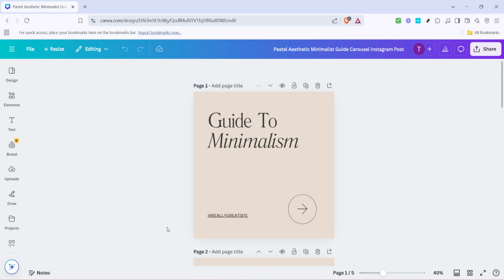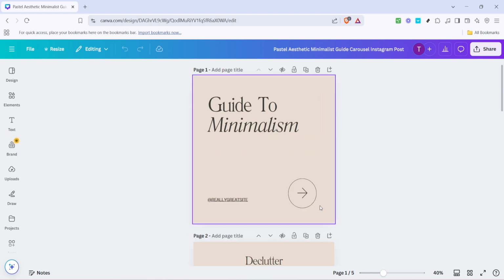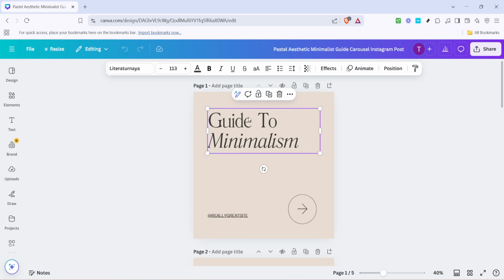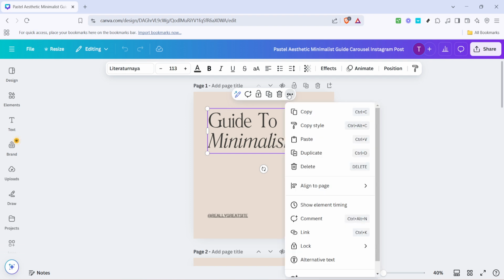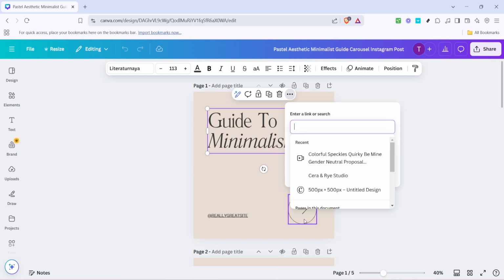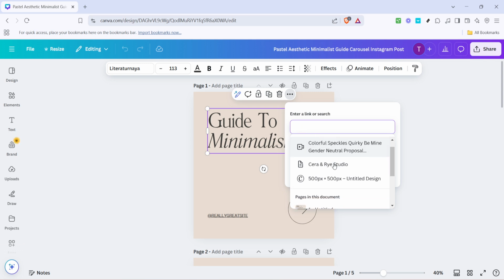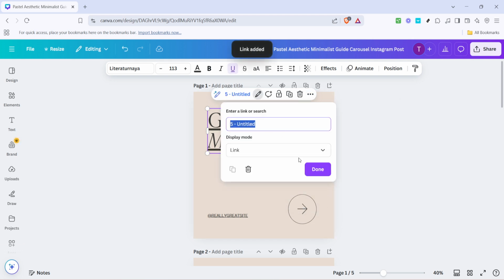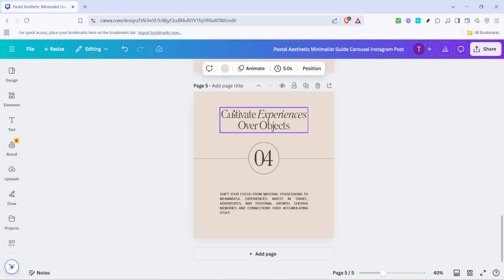How to Create Hyperlinks in Canva (Full 2025 Guide)